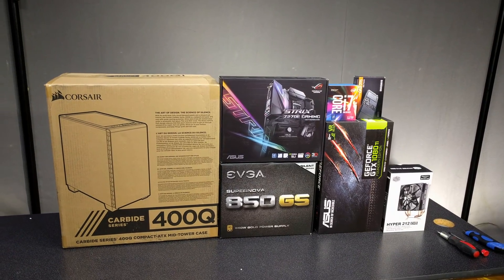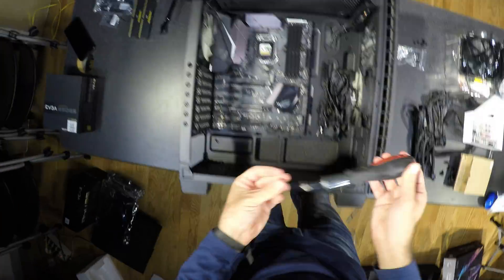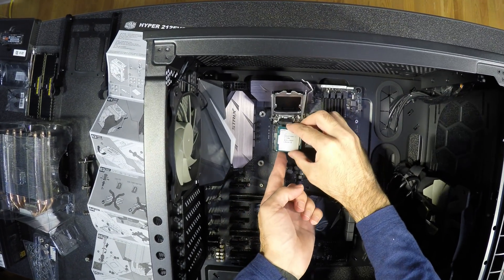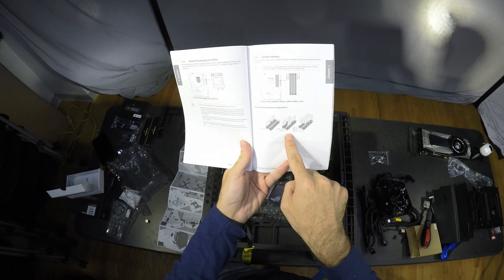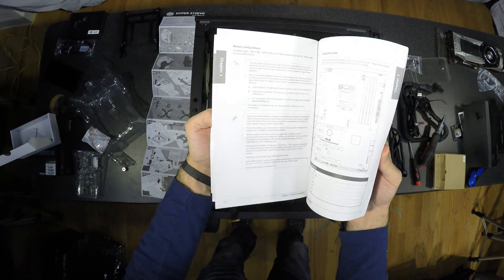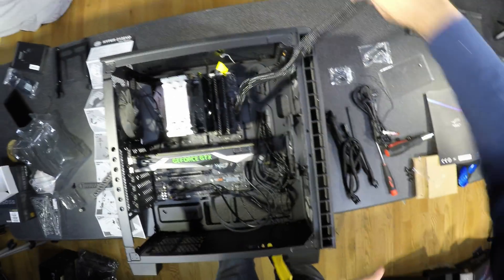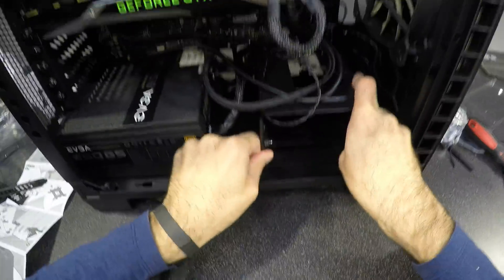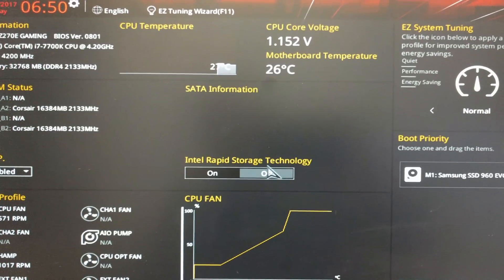POV PC Complete Build PC: i7-7700K+GTX1080TI; in 4K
For 1st time builders - assembling a high-end gaming / VR PC
NOTE: Cooler's protective plastic was removed during video cut. Don't forget to remove it!
Parts list:
Components:
Asus - STRIX Z270-E GAMING ATX LGA1151 Motherboard
Corsair - Vengeance LPX 32GB (2 x 16GB) DDR4-3000 Memory
Samsung - 960 EVO 500GB M.2
Asus - GeForce GTX 1080 Ti Founders Edition
Corsair - Carbide 400C ATX Mid Tower Case
EVGA - SuperNOVA 850GS

See how it compares to my AMD Ryzen system in various software